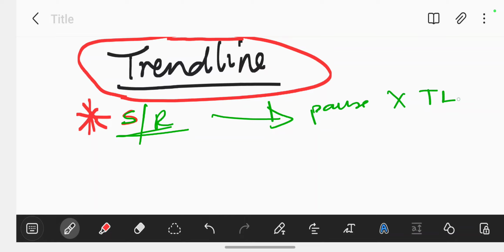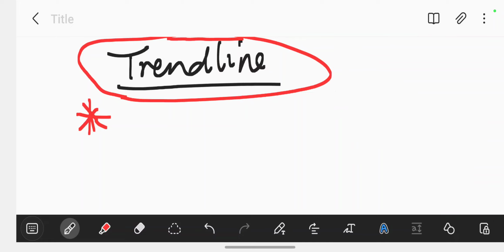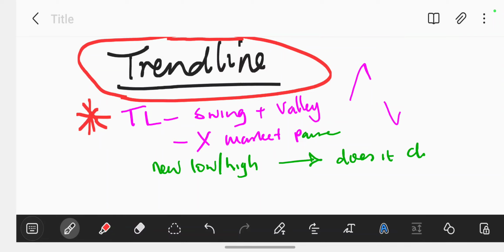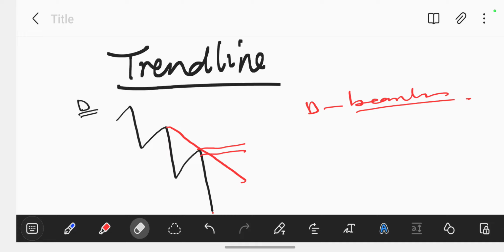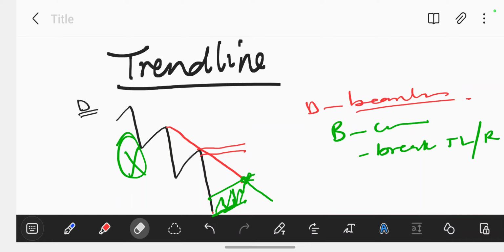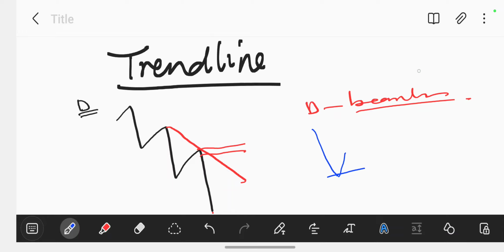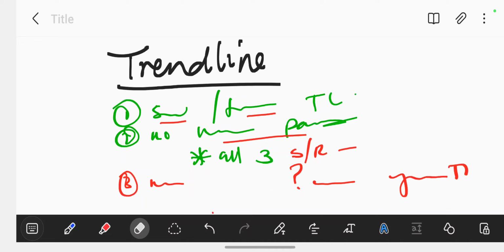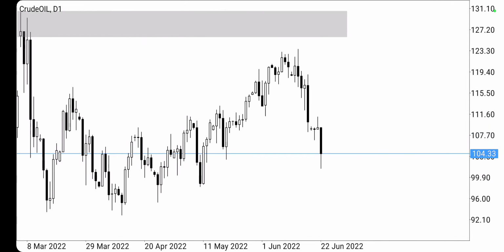[MUST WATCH] The Trendline Tricks. (Part 2) 🔥🔥